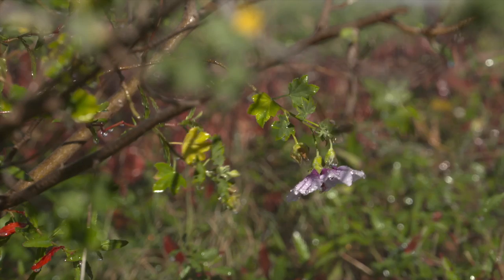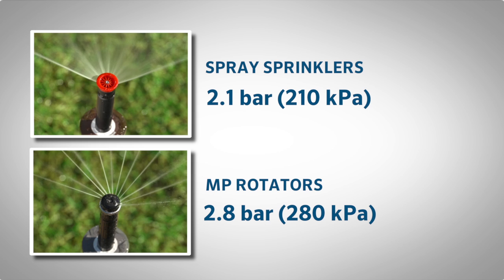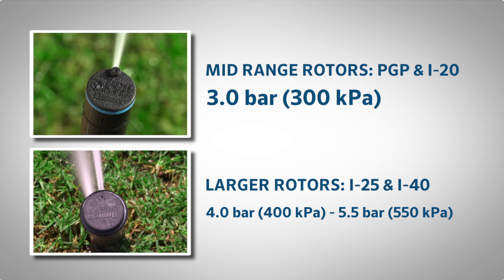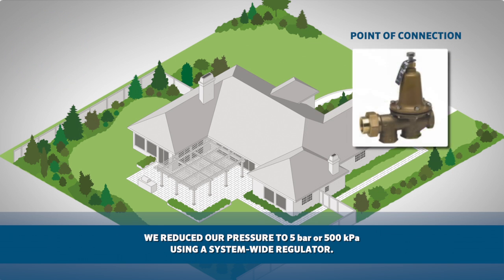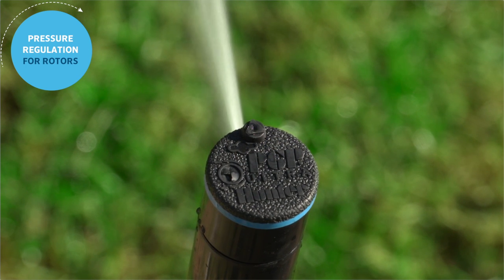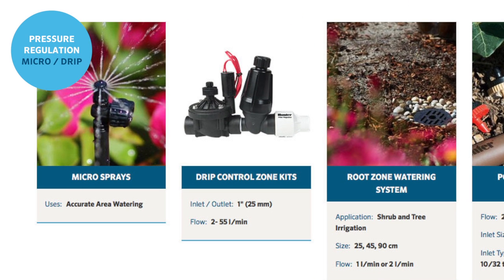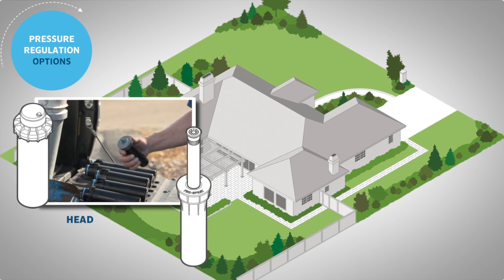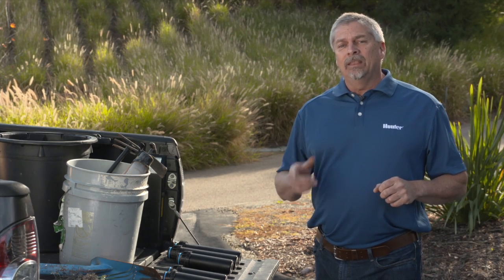Irrigation Pressure Regulation Product Line. Metric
This Product Guide video is about installing Pressure Regulated Products to reduce the amount of water used on your site. Depending on your particular site, you may choose to regulate pressure at the point of connection using a system-wide regulator, or you may regulate at the valve level using an Accu-Sync, and finally you may choose to regulate at the head level using pressure regulated bodies.
Using any combination of these regulators on your site will save a lot of water - our most precious resource.